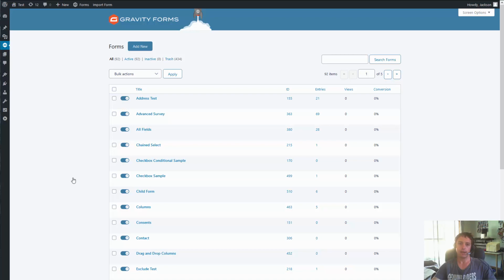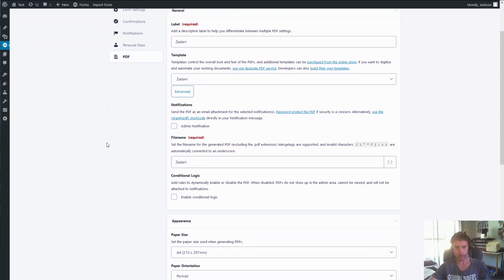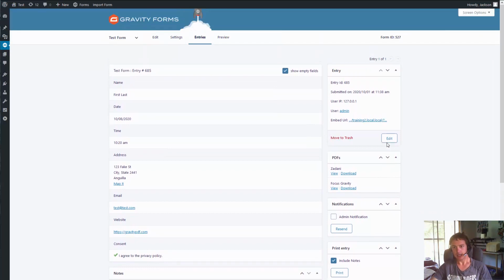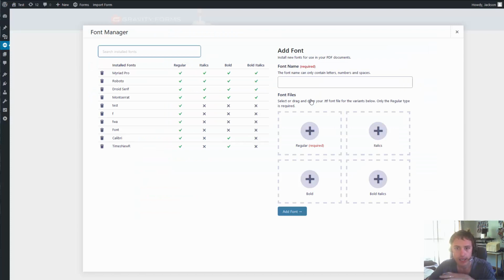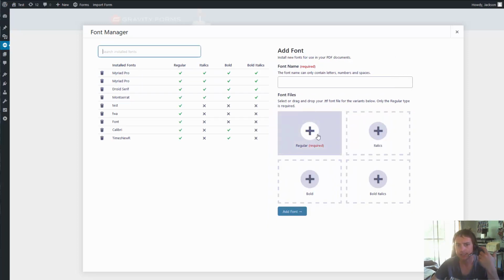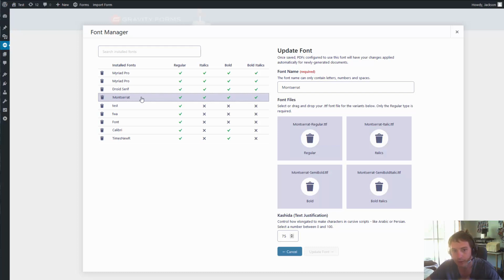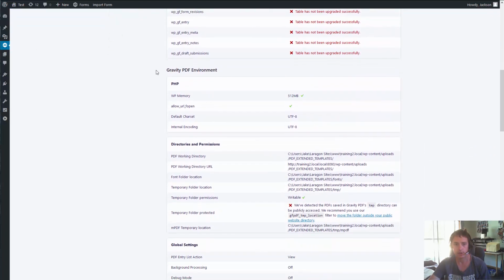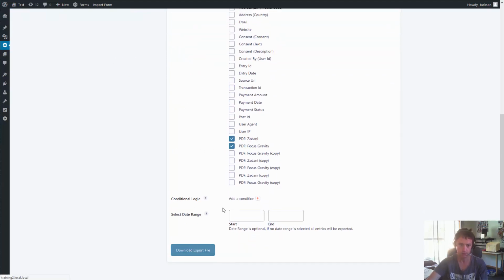Gravity PDF 6.0.0-beta1 Introduction Video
In this video, Head Developer Jake Jackson discusses the new features and changes present in the 6.0 beta release and shows off how seamless the experience is with Gravity Forms own beta: v2.5-beta2.